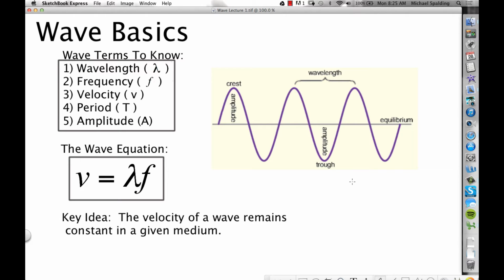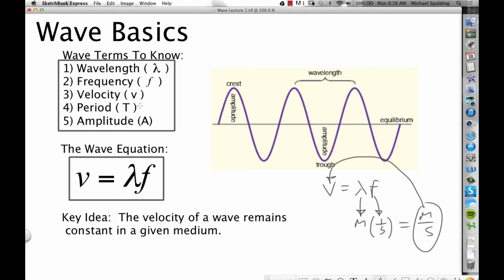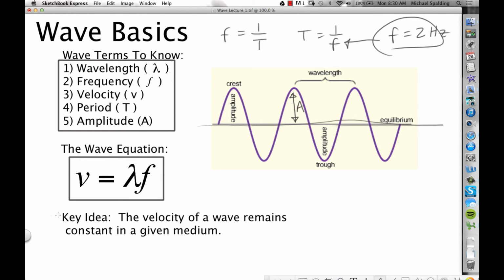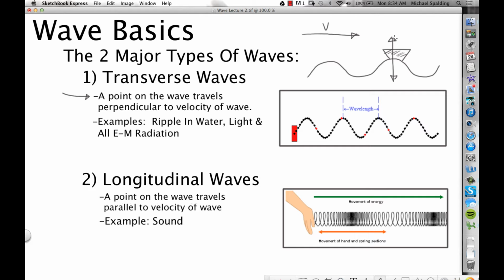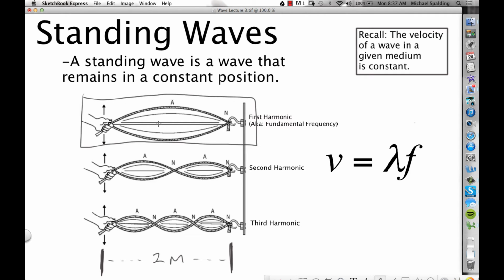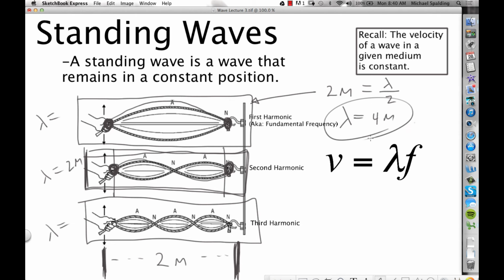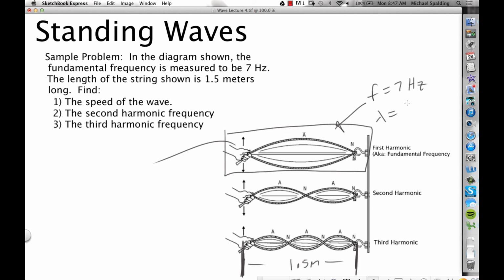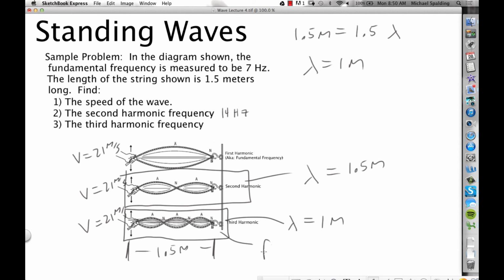Ch 13 - Wave Basics Lecture.mp4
Wave Basics,  Transverse & Longitudinal Waves,  Standing Waves